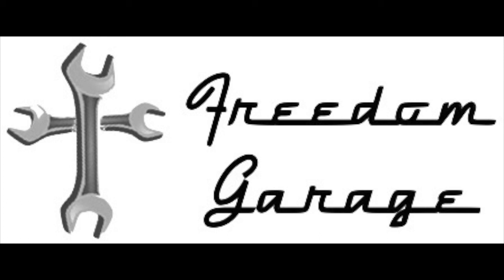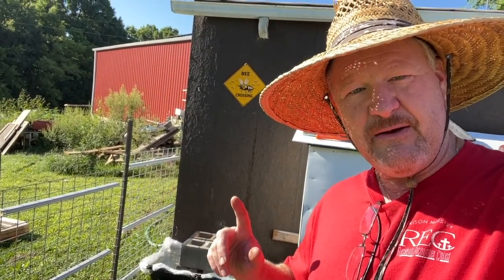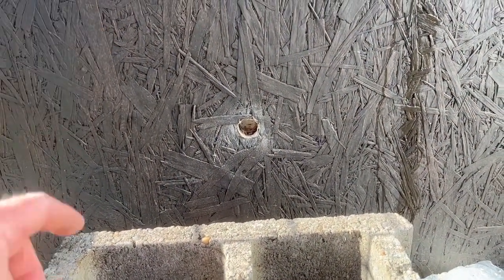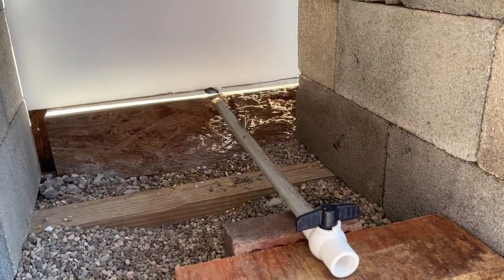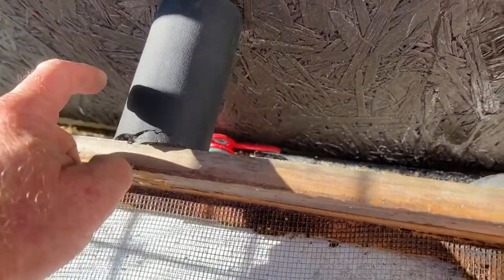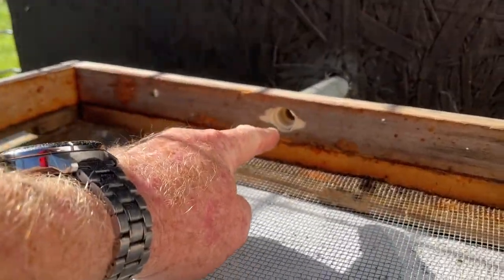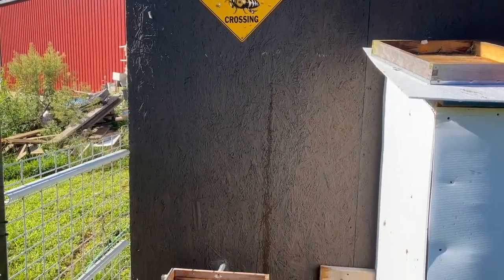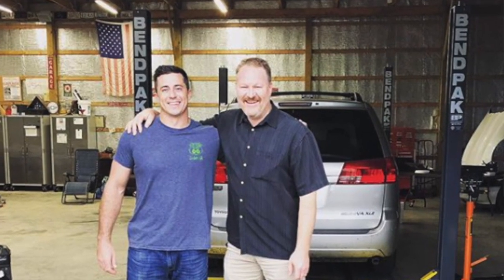Greenhouse Bees - hive access to winter greenhouse for pollination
I installed a small access pipe into my greenhouse so my plants get pollinated during the winter. This is an experiment, but I am also hoping my bees benefit from the warmer conditions in the greenhouse as well as get more consistent nutrition and water during the winter.

This greenhouse was built almost entirely FREE using reclaimed, repurposed, and recycled materials.

FREEDOM GARAGE is a charitable ministry that loves on God's people through cars. We specialize in oil changes and basic vehicle maintenance for single moms, widows, seminary students, retirees on fixed incomes, and clergy/missionaries.

Our goal is to become a self-sustaining charity through social media by telling stories and creating how-to videos to help others. You can also follow our Instagram page at Freedom_Garage_KY.